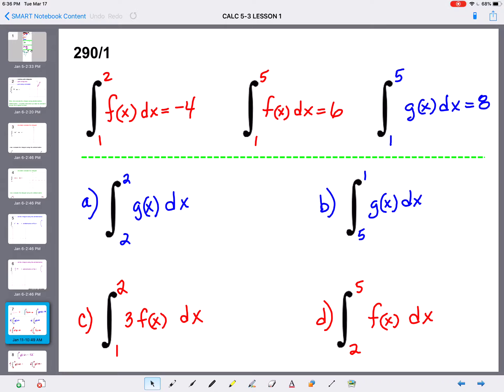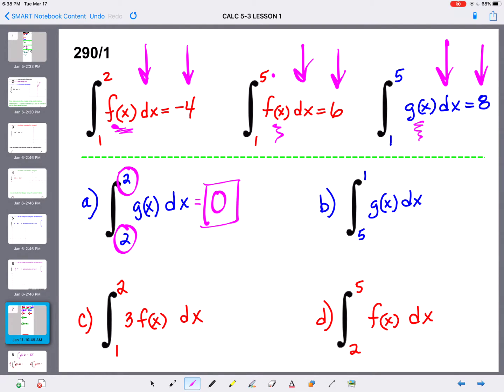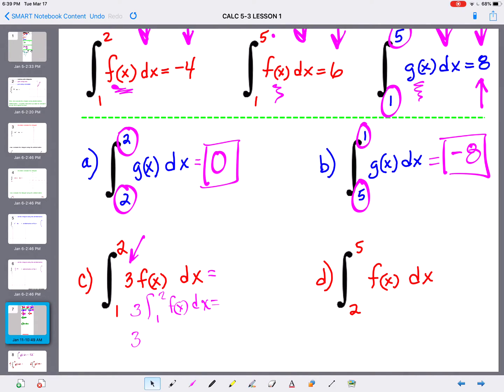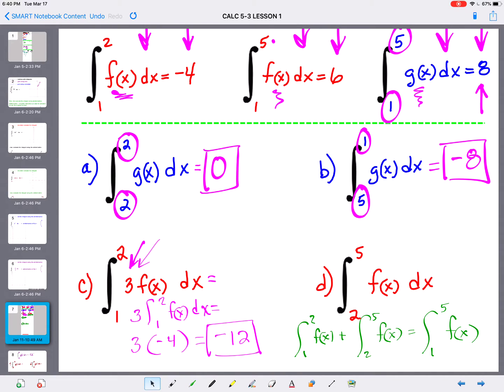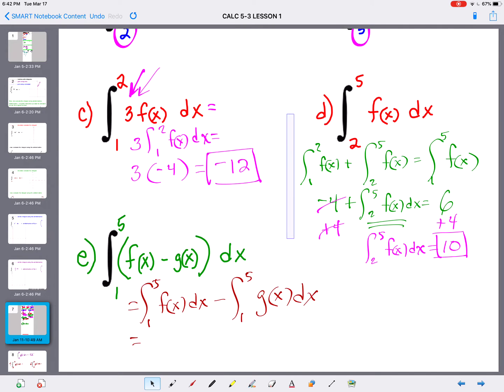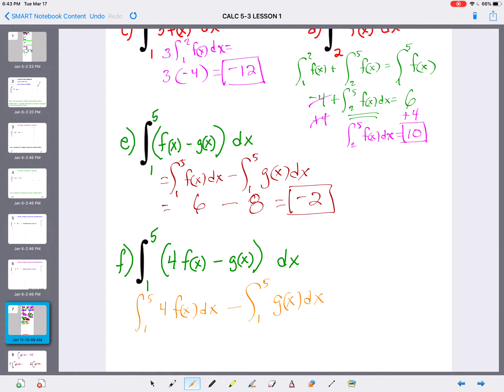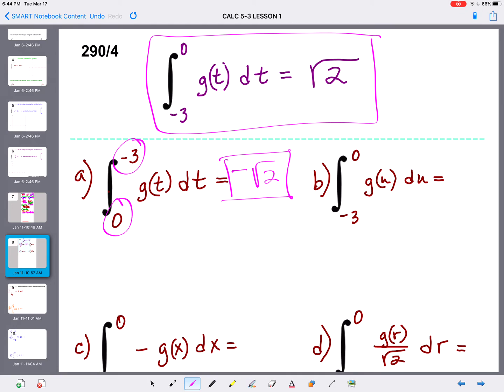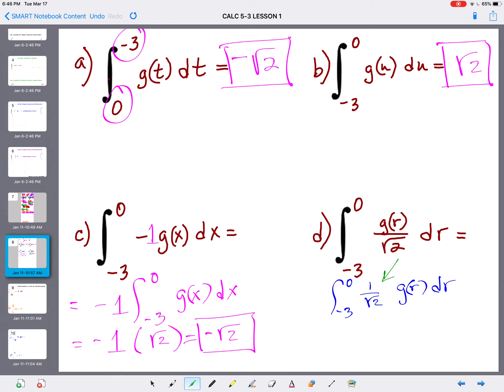PART ONE OF GOING OVER CALCULUS HOMEWORK LESSON 5 3 Page 290